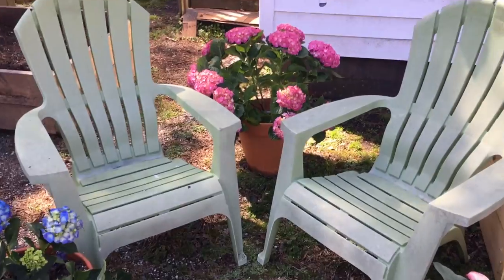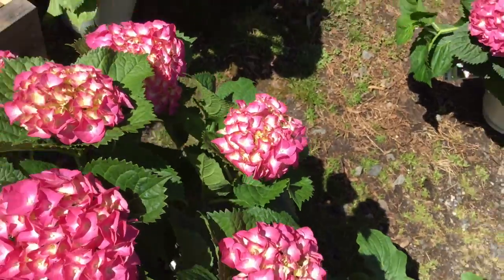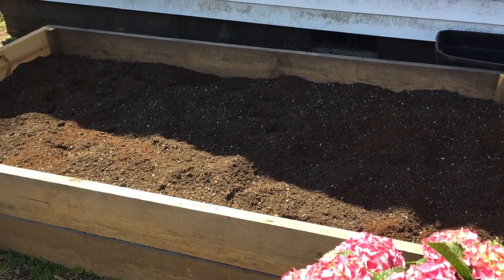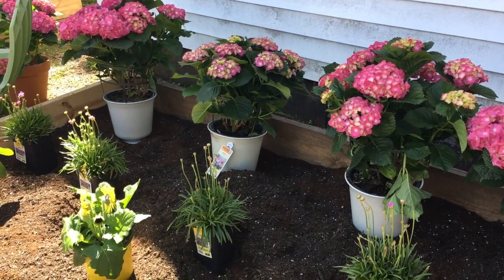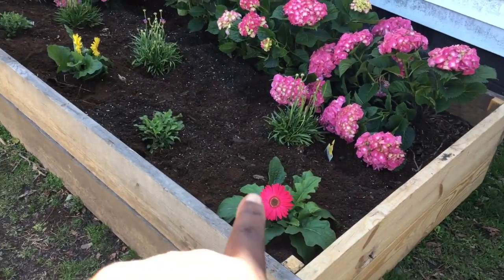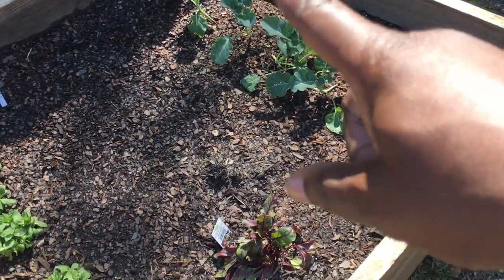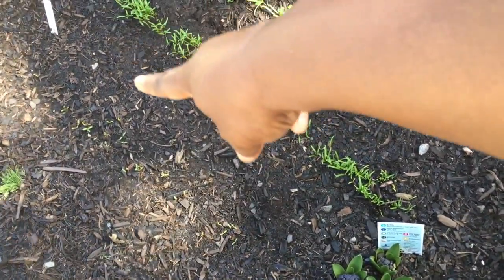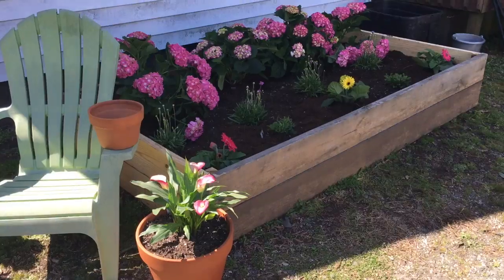First Day of Spring| Cut Flower Raised Bed| Spring March 2021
Hello Everyone!! Now that we are officially in Spring we were able to get out and get started on the cut flower garden and build the raised beds for our tomato and cucumber patch! I hope you are enjoying this wonderful weather!

All flowers and plants were purchased from:

Lowes Home Improvement
or